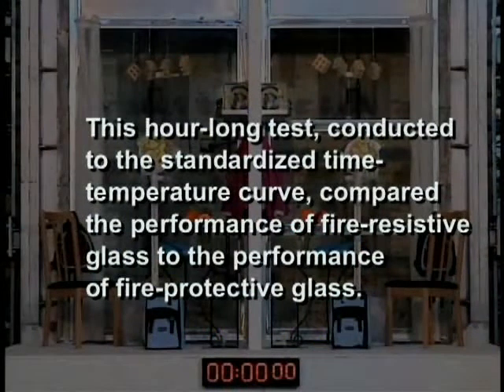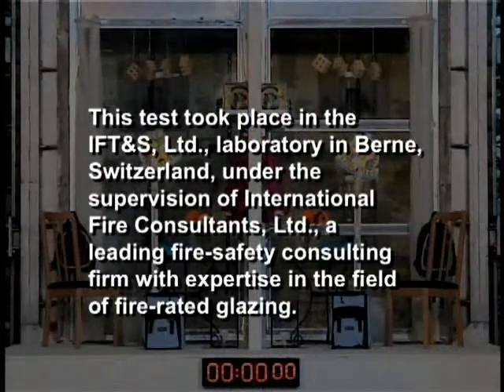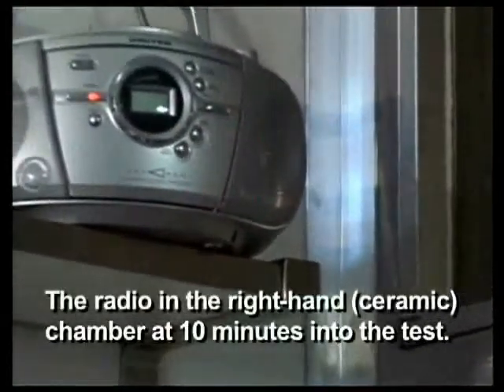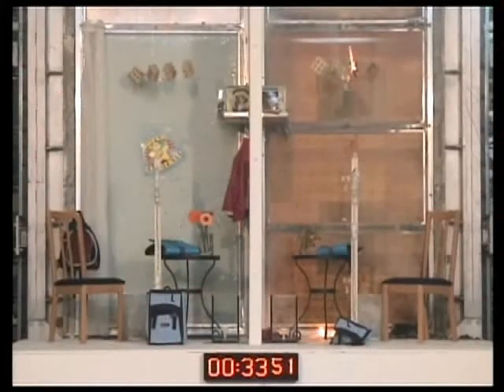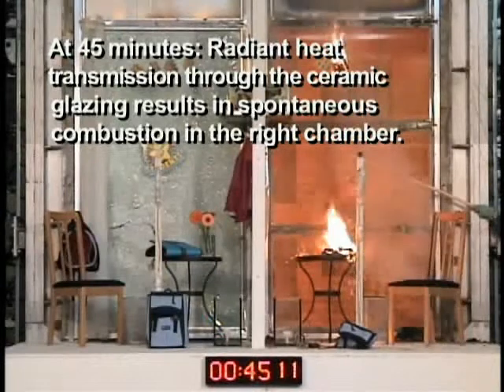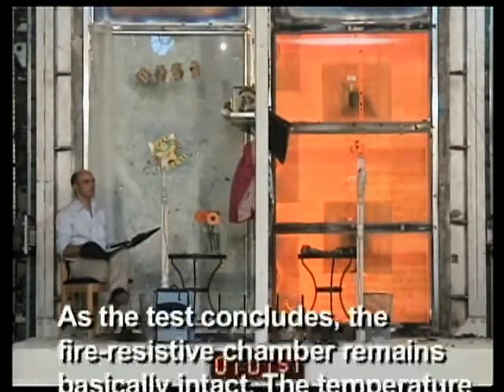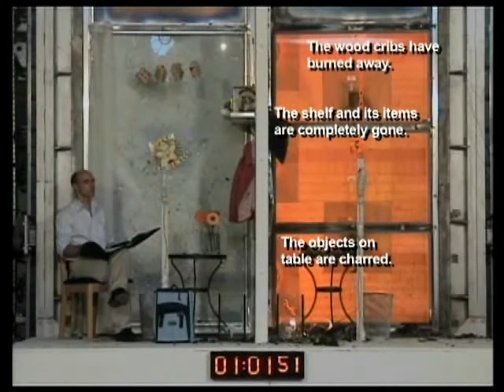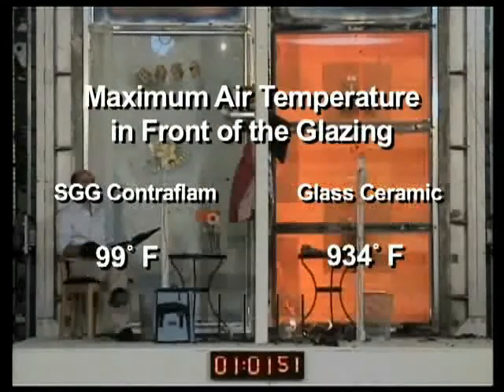Fire Resistive Glass vs Fire Protective Glass